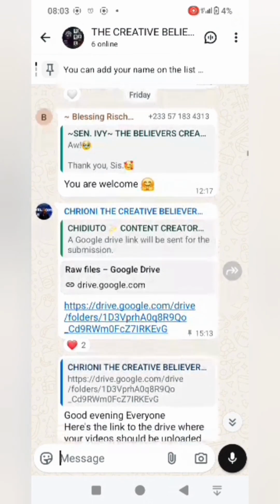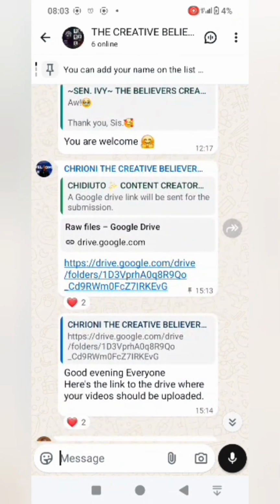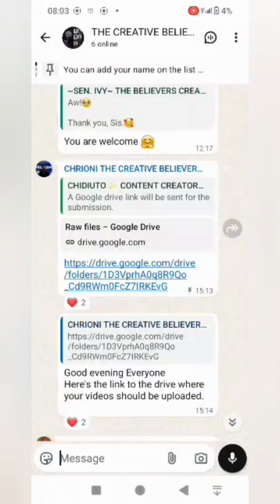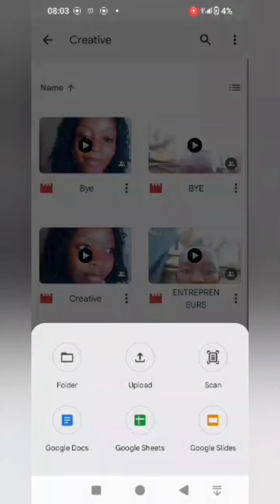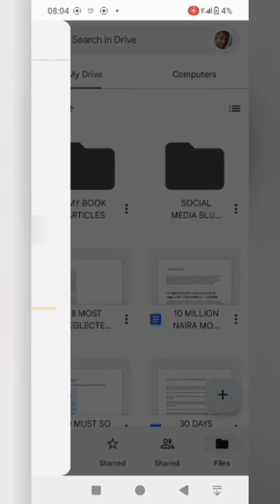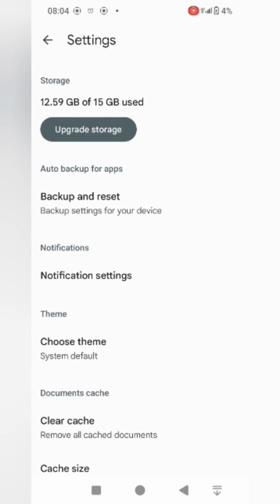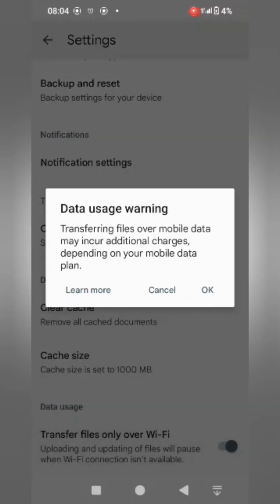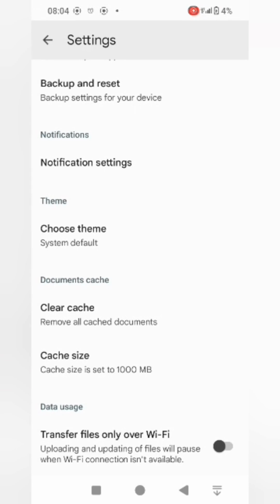STOP UPLOADING TO GOOGLE DRIVE UNTIL YOU SEE THIS (STEP-BY-STEP BEGINNER FRIENDLY GUIDE)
THIS VIDEO IS AN EYE OPENER.